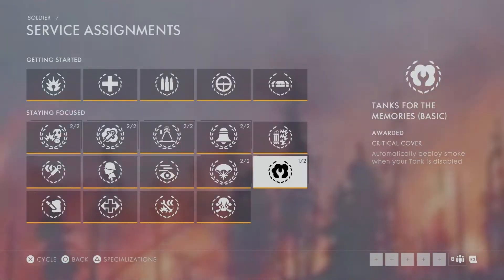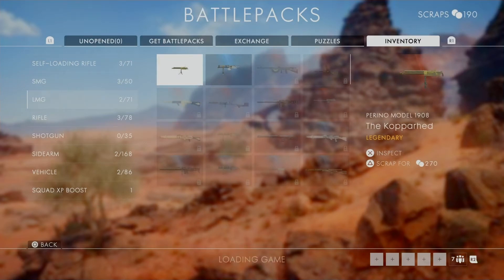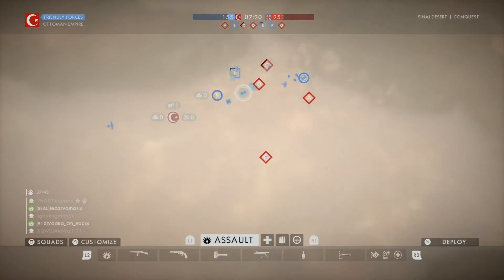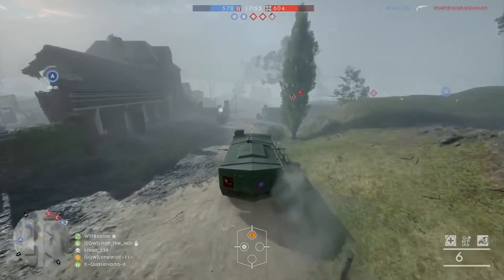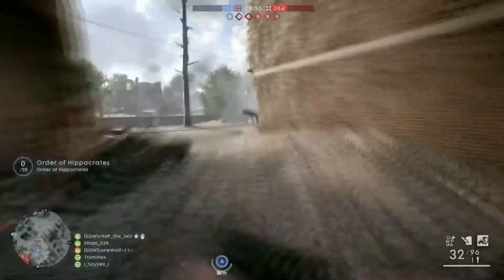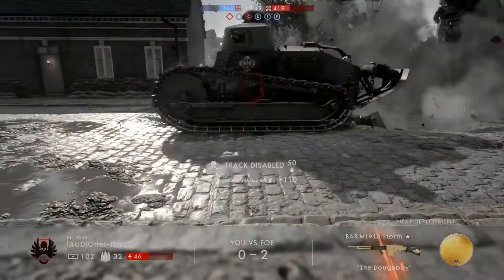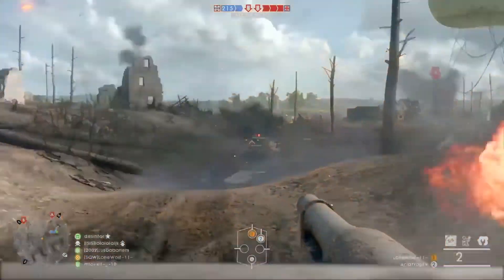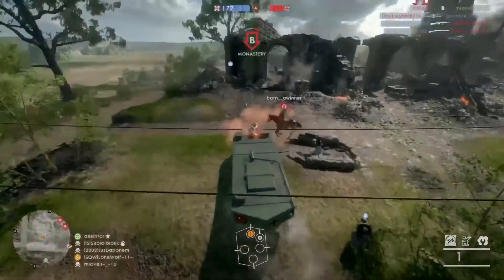How To Unlock Tanks For The Memories (Basic & Veteran)